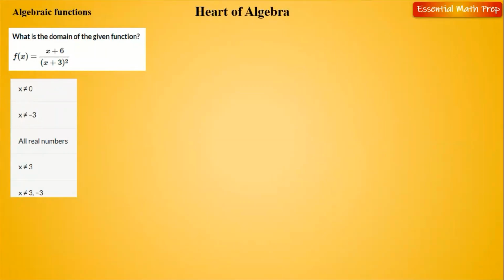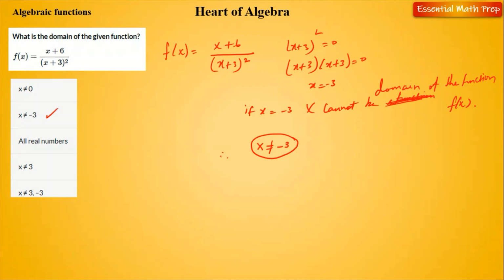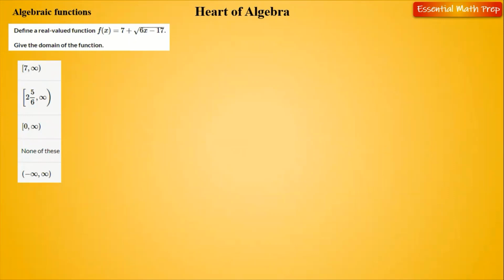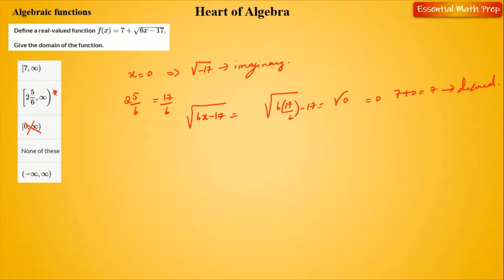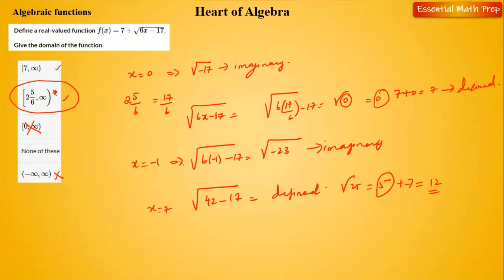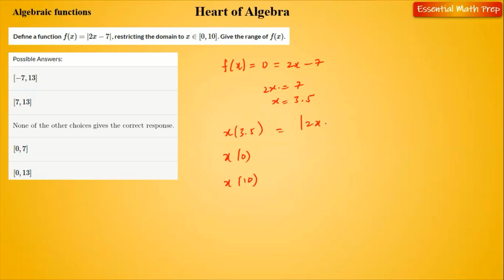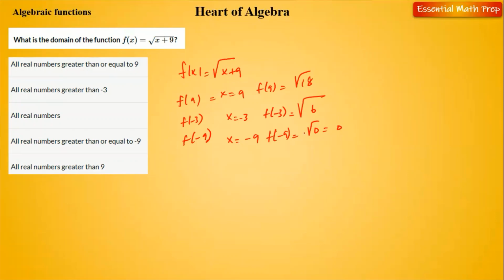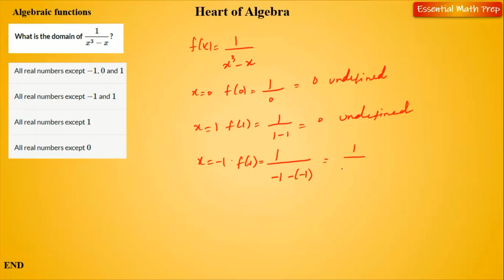Domain and Range Part 3